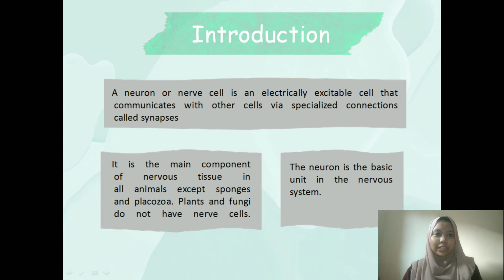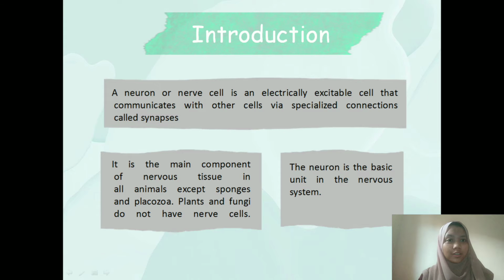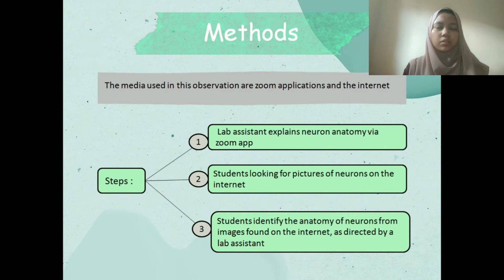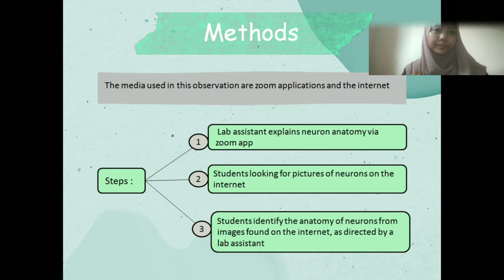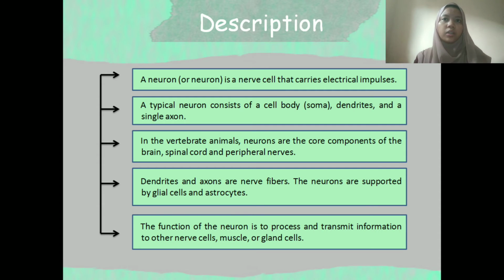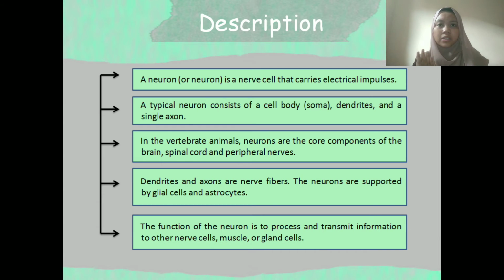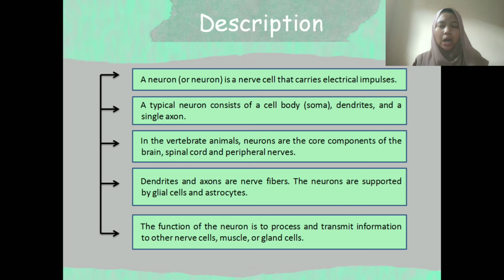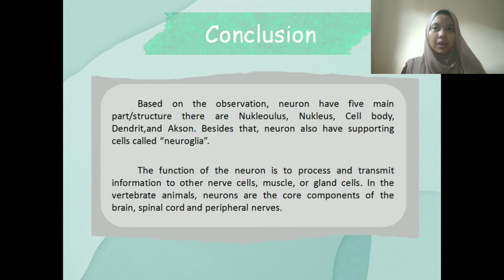Lab Report Presentation "Neuron's Anatomy" | By : Khustiana Adinda Zahra/4401420050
Lab report presentation

Nama : Khustiana Adinda Zahra
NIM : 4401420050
Rombel : Pendidikan Biologi A 2020